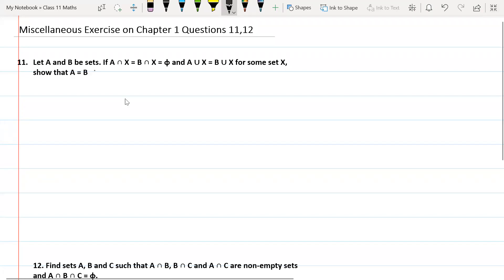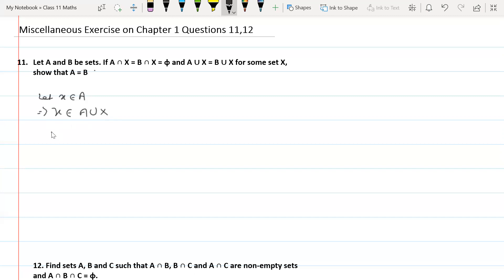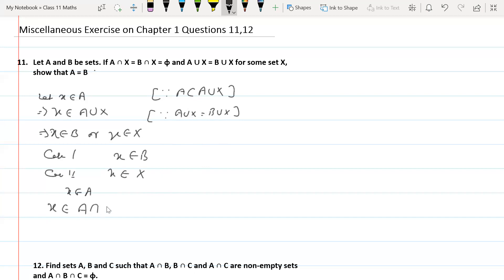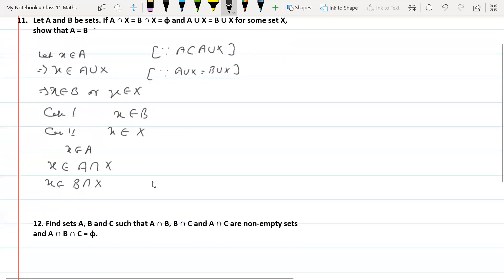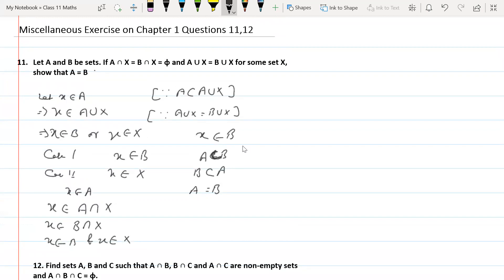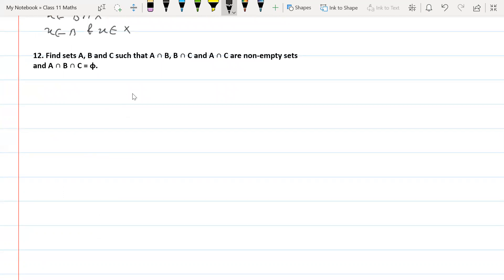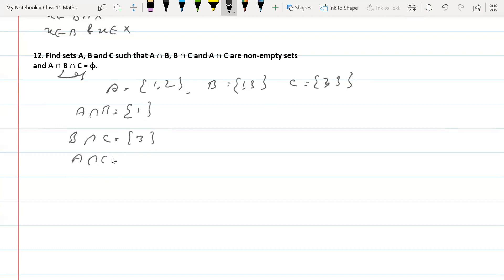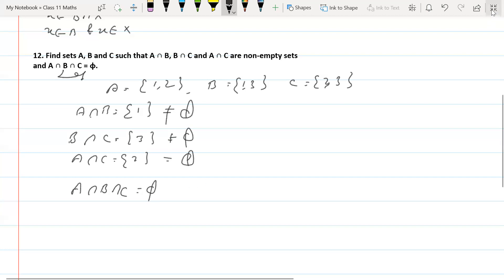Class 11 | Mathematics |Solutions |Miscellaneous |Questions 11 and 12| IIT JEE| CBSE | NCERT | SETs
In this video you will find complete solution of Miscellaneous Exercise Chapter 1 Class 11 Maths, Question 11 and 12. It is useful for all those who are studying in class 11 and also preparing themselves for IIT JEE of Mathematics.